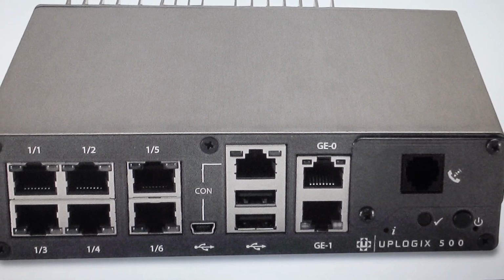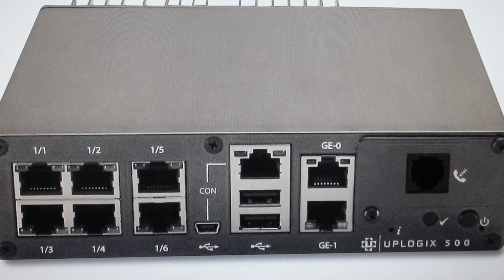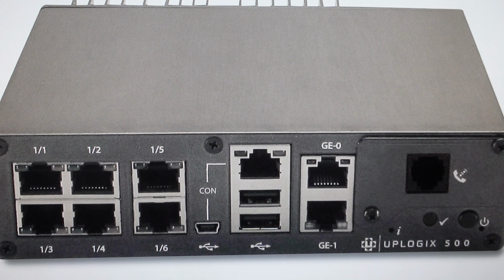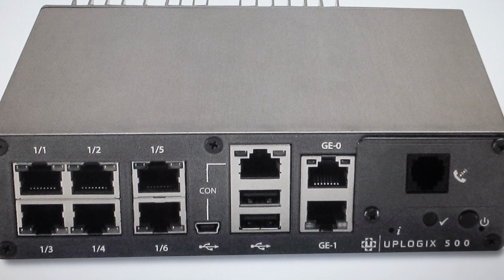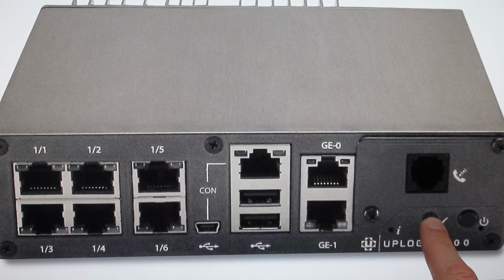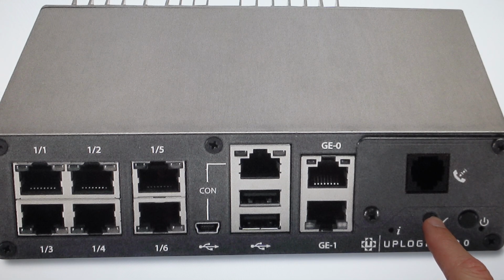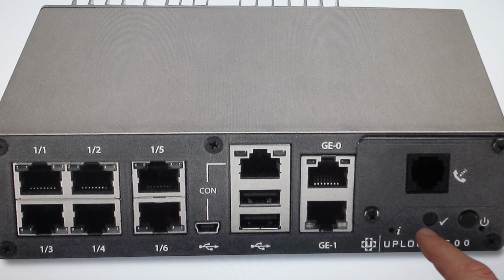Hard Reset Lantronix Uptronix 500 Local Manager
How to troubleshoot or setup starting with a force hard reset of a Lantronix Uptronix 500 Local Manager to factory default settings if it is not working or not connecting or if it is frozen or not responding, the factory reset is a good troubleshooting step. You can also restore the factory settings to setup your device as new. Found in the Lantronix Uptronix 500 Local Manager user manual.